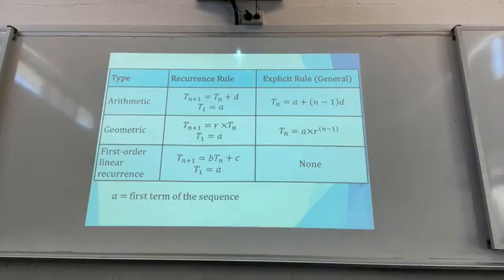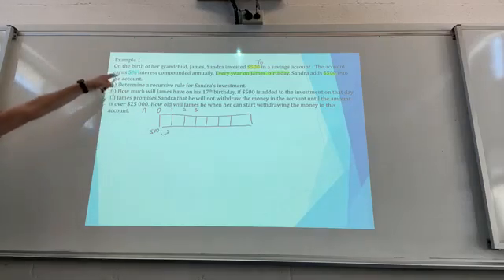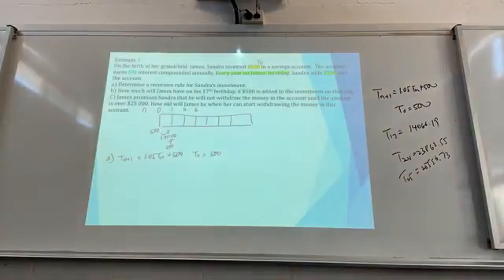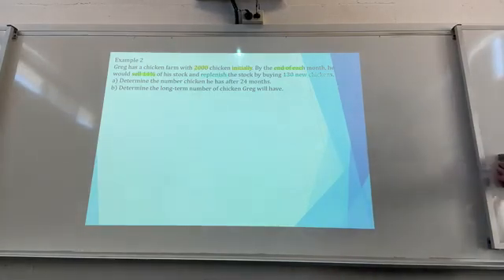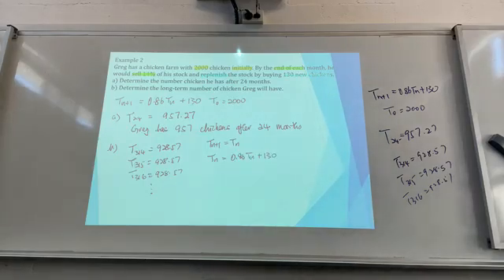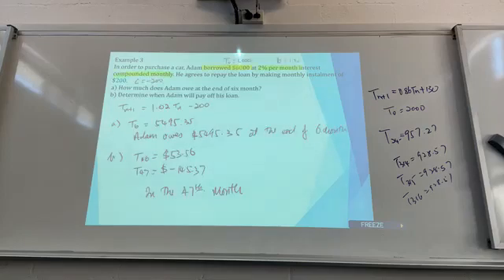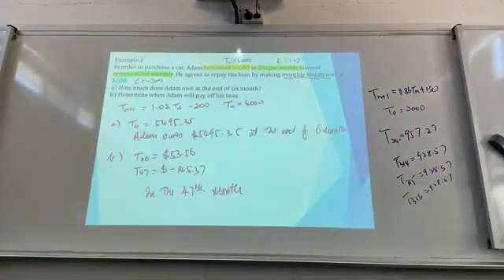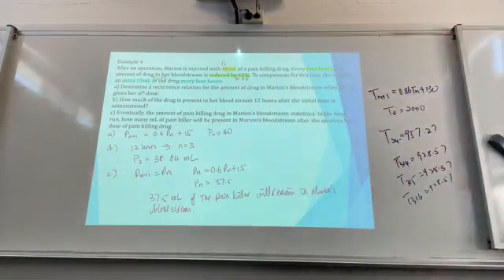Applications of First Order Linear Recurrence Relations